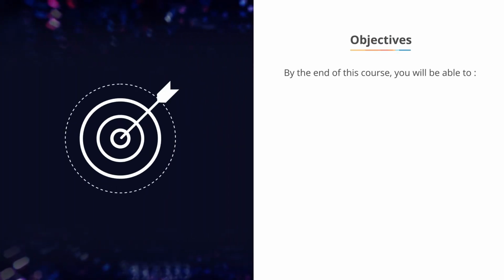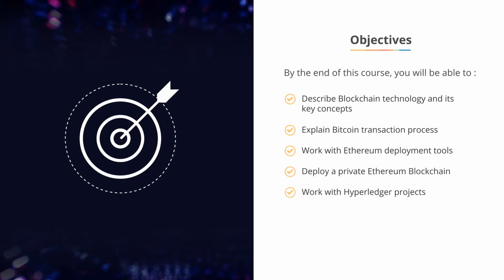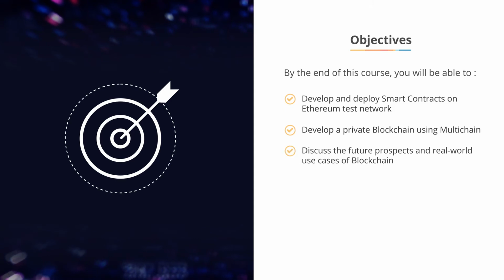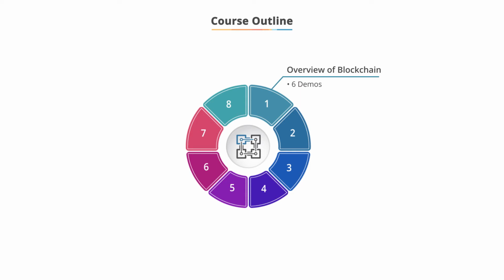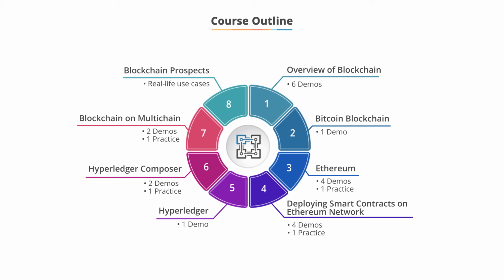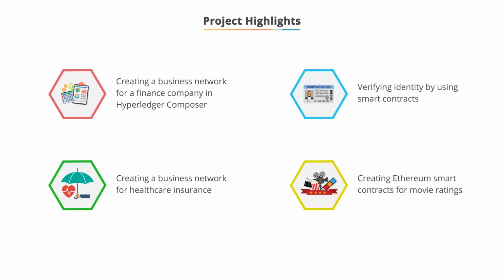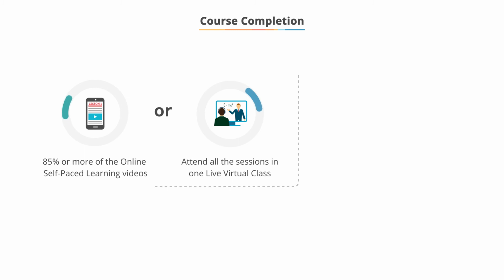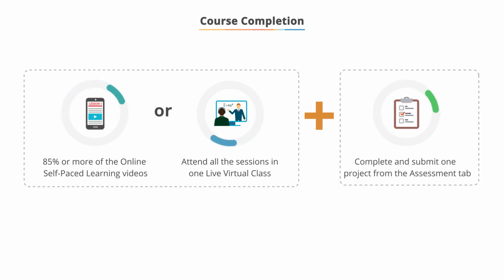Introduction to Blockchain | Simplilearn